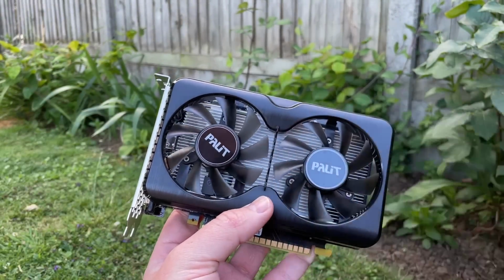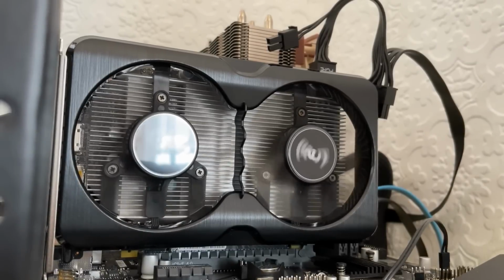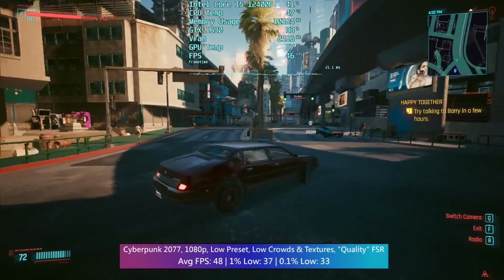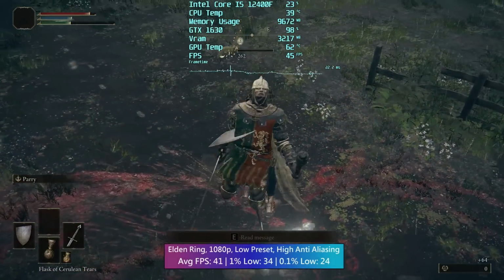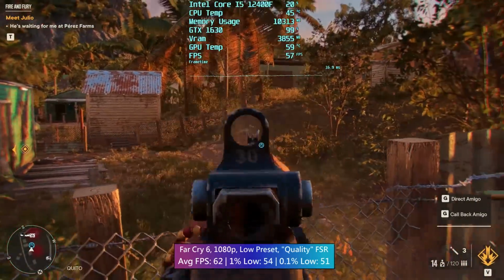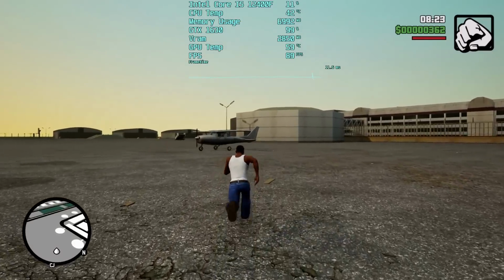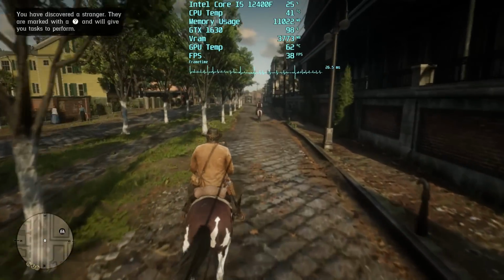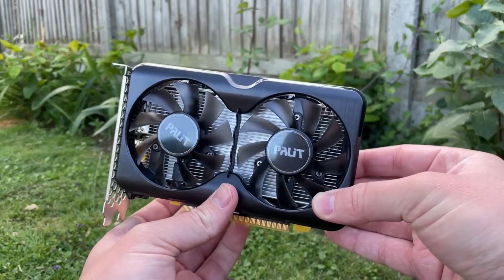The GTX 1630 - Does This GT 1030 Successor Really Need To Exist?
After a couple of delays and a relatively quiet launch, the Nvidia GeForce GTX 1630 is here. The question is why? Today we're going to be checking out this entry level GPUs gaming performance. This is my GTX 1630 review, featuring the Palit GTX 1630 Dual Graphics Card.

0:00 Intro, 1630 Vs 1050 Ti
1:01 The Palit GTX 1630 Dual (Specs)
2:12 Why Does This Thing Exist? (& More Features)
3:20 Gaming - Cyberpunk 2077
4:07 Elden Ring
4:47 Far Cry 6
5:53 Fortnite
6:35 Forza Horizon 5
7:03 GTA San Andreas The Definitive Edition
7:52 GTA V
8:33 Red Dead Redemption 2
9:09 Final Thoughts